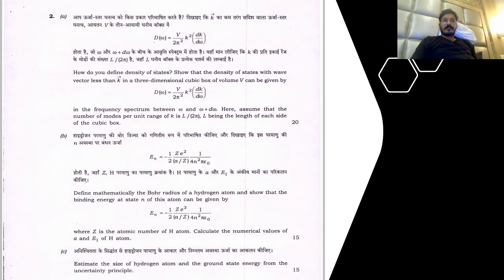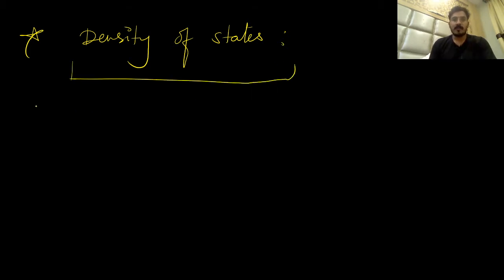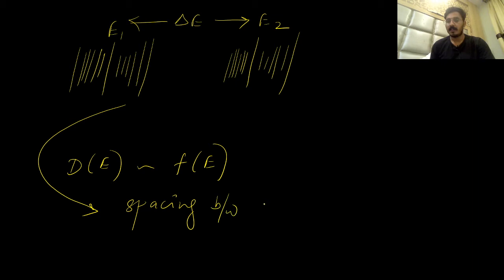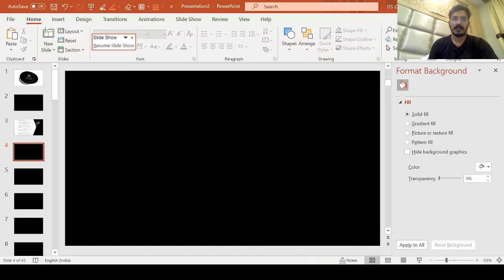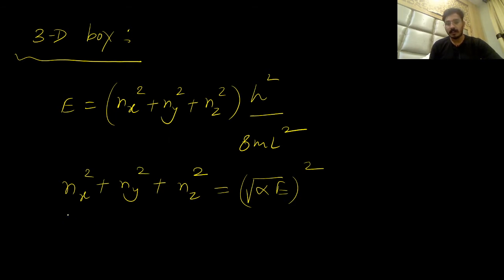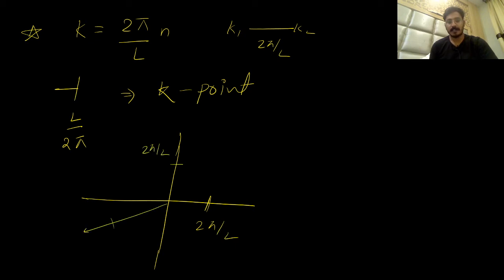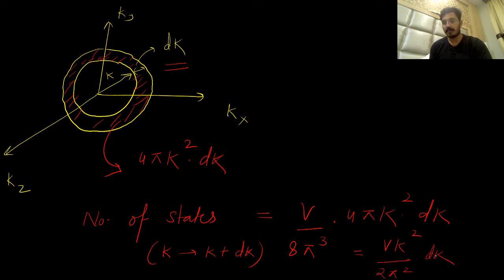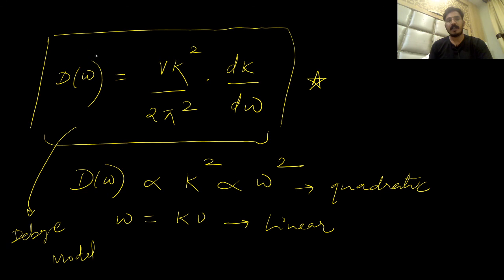UPSC 2019 | Physics Optional Paper Solution | Quantum Physics | UPSC CSE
In this video , we have solved question from paper 2 of physics optional paper ( UPSC CSE ) .